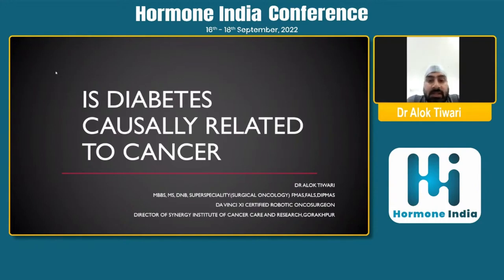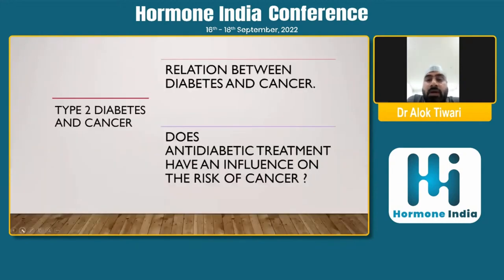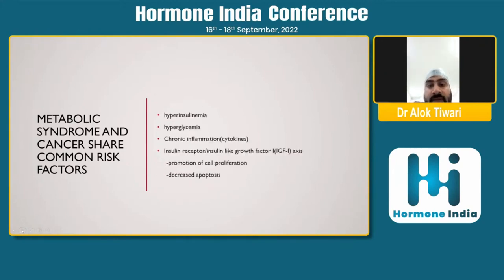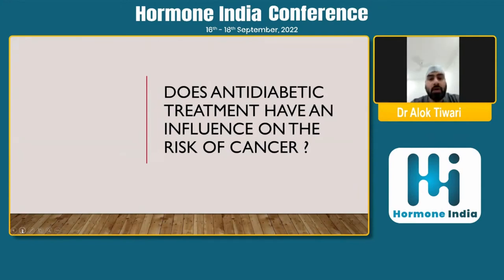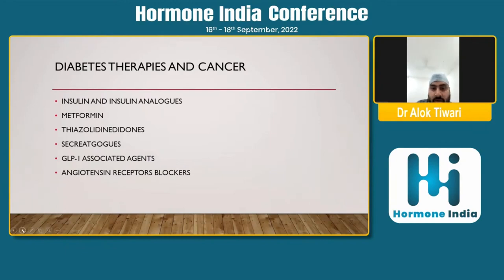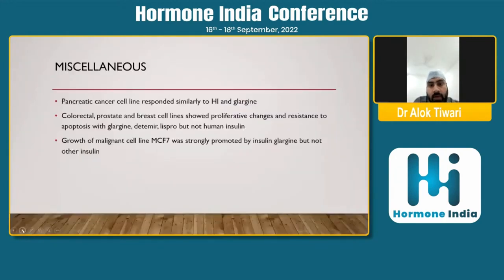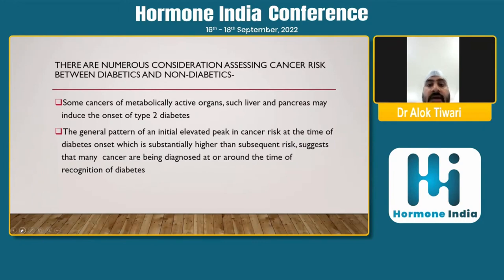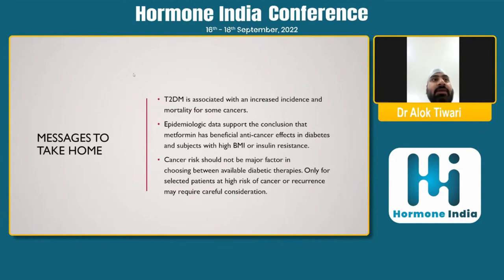Dr. Alok Tiwari - Is diabetes causally related to cancer?